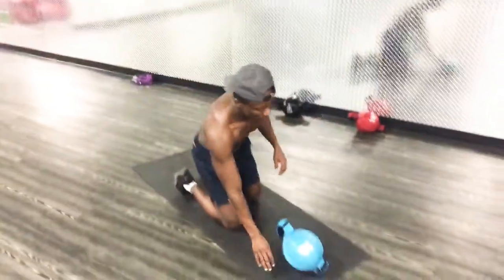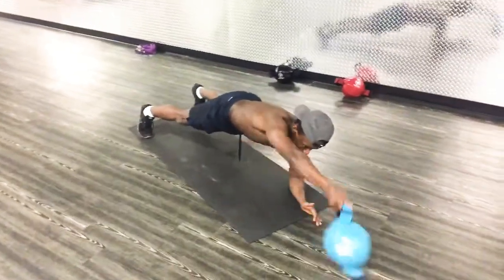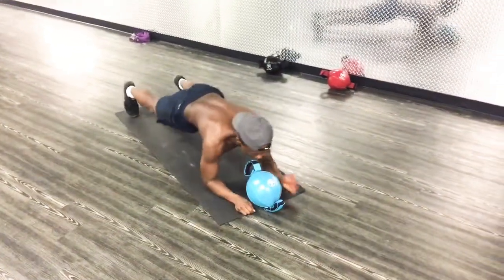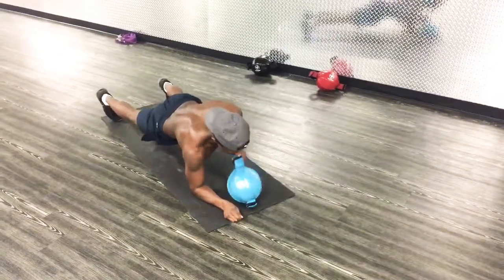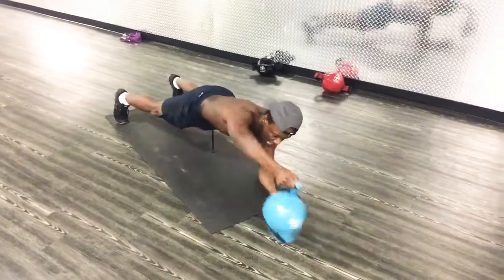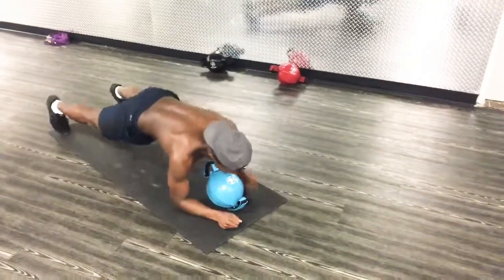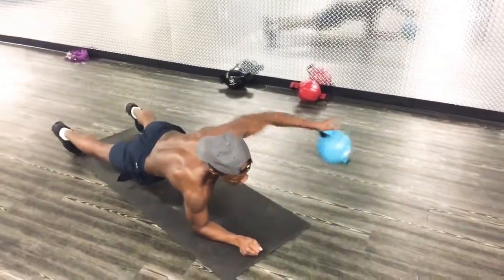WePo plank-Right Angle-LIFT-Core Fitness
Keep your back straight
Engage core, back and legs
Breathe out at exertion
30-60secs as many times as possible